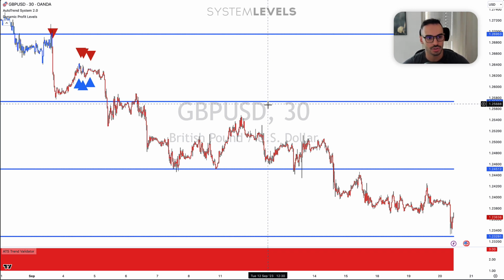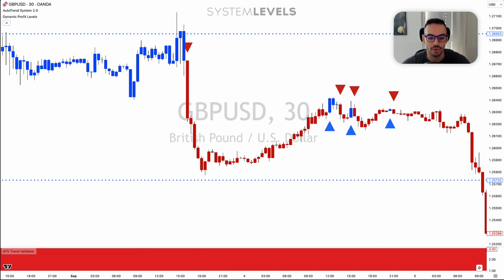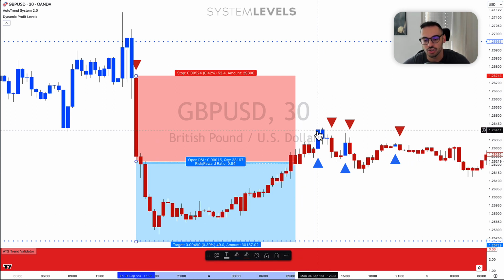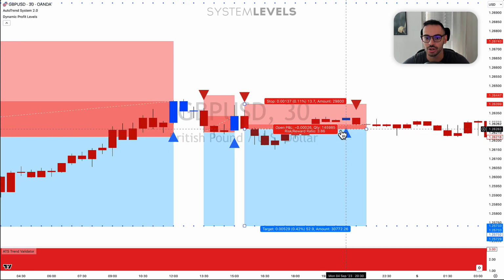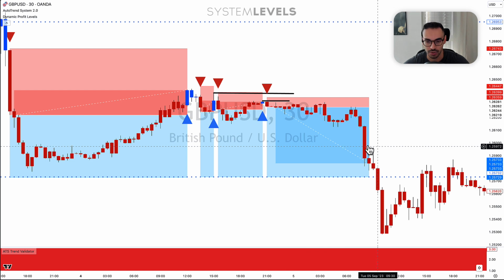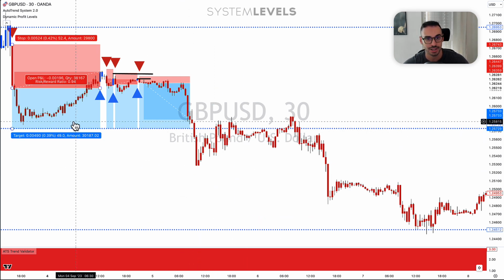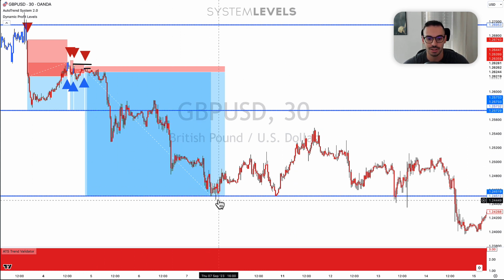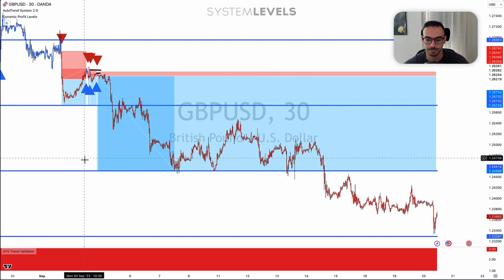How I Trade Forex Signals to Lose SMALL and Win BIG | AutoTrend System